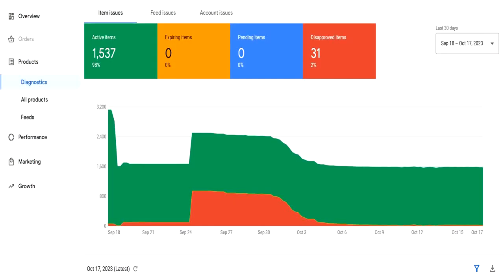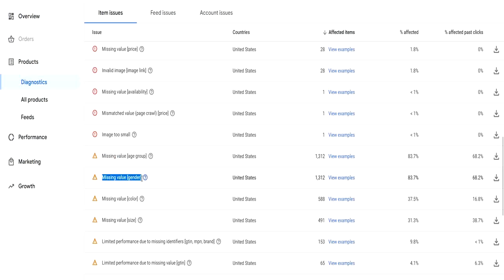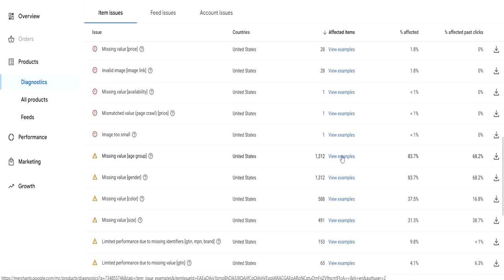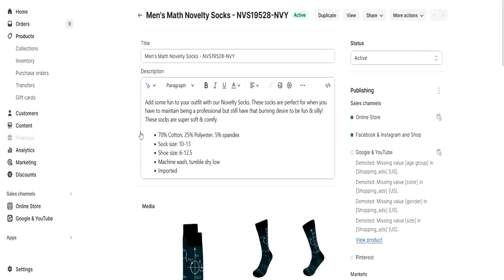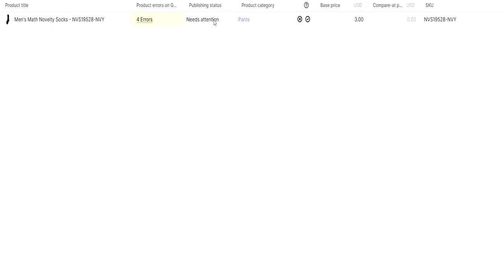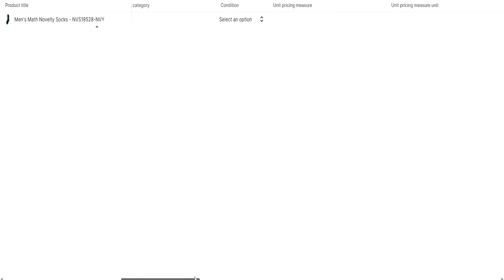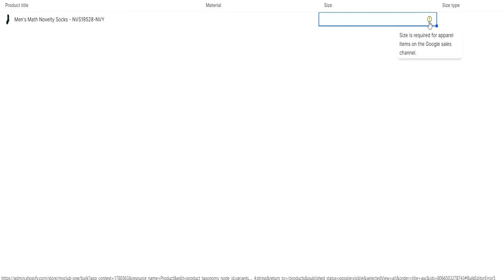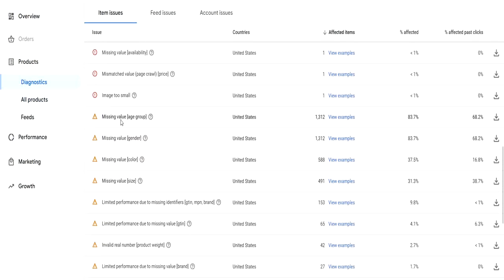Shopify and Google Merchant Center Error Resolution (Missing Value) | 2023 Fix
If you have connected your product feed from Shopify to Google Merchant Center (GMC) you will find the following errors or warnings in GMC Product Diagnostics section.
Missing value [age group]
Missing value [gender]
Missing value [color]
Missing value [size]

Watch this video to know how to solve these issues in Shopify.